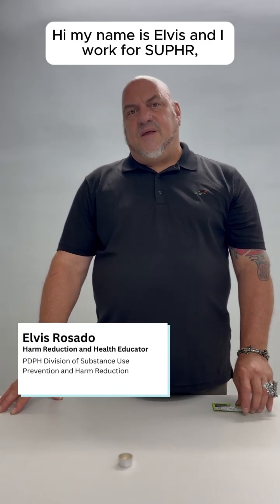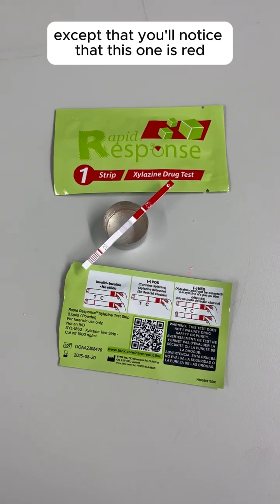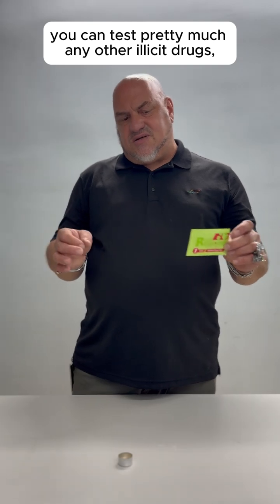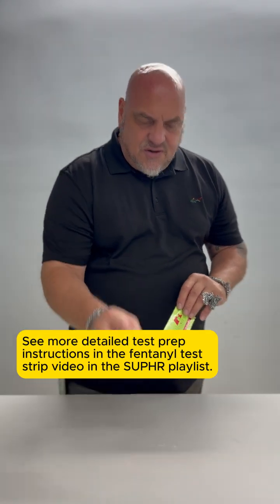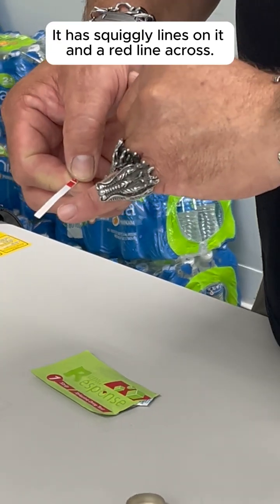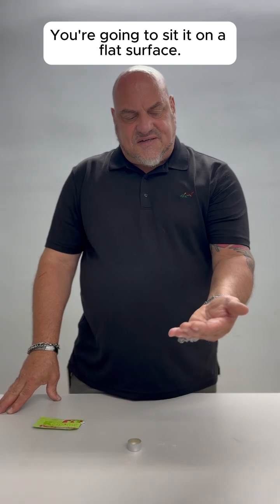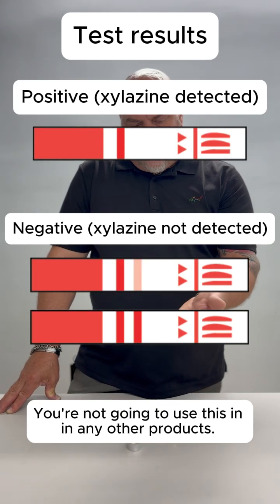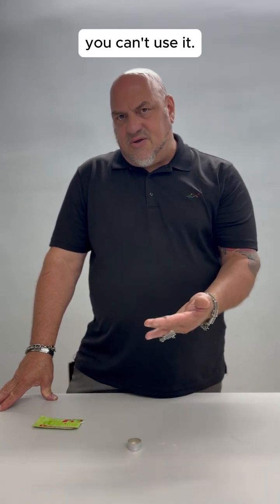How to test drugs for xylazine (tranq) with xylaxine test strips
Elvis Rosado, a Harm Reduction and Health Educator at PDPH’s Division of Substance Use Prevention and Harm Reduction (SUPHR), quickly demonstrates how to use xylazine test strips and how to read the results.

Learn how to get free xylazine test strips and other harm reduction resources